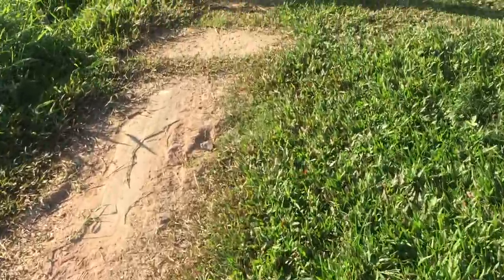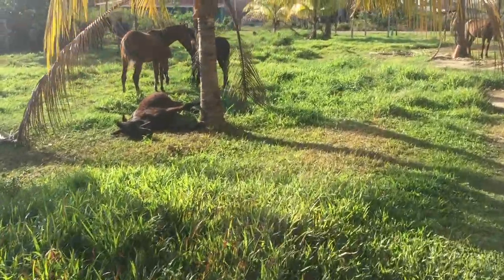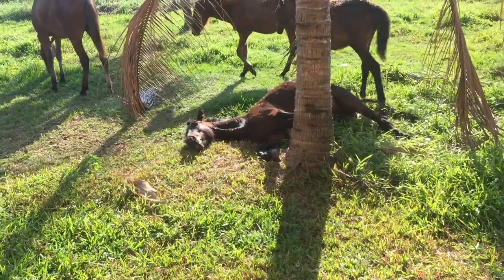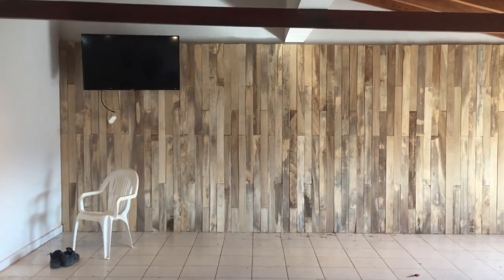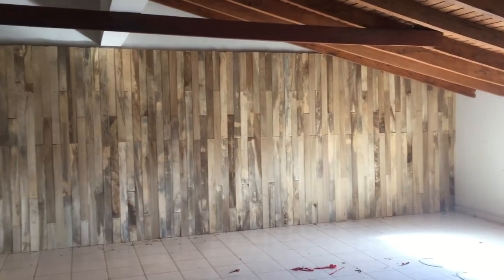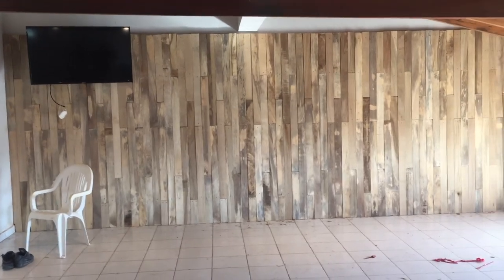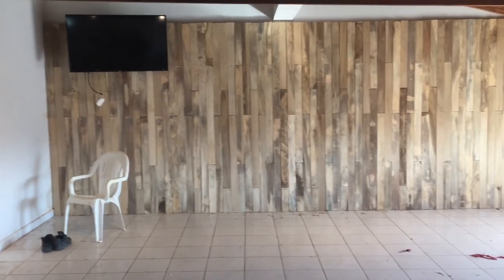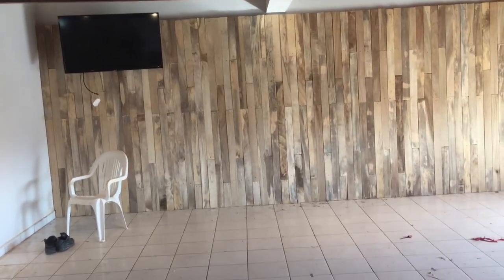Church Makeover (Pt. 5)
We're slowly making progress. This morning, I sanded and dusted wood on our new stage design, prepping it for varnish. Also, I saw a dead horse...